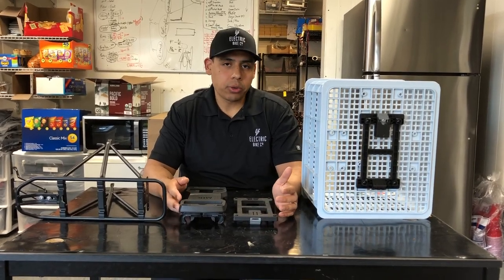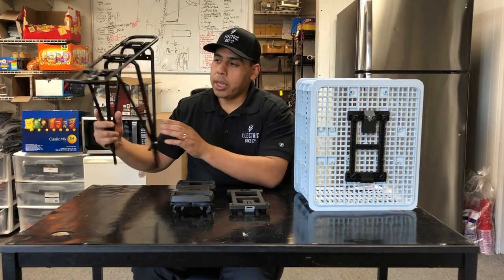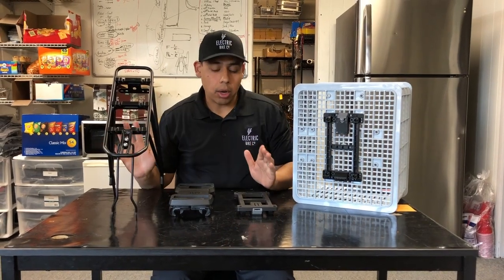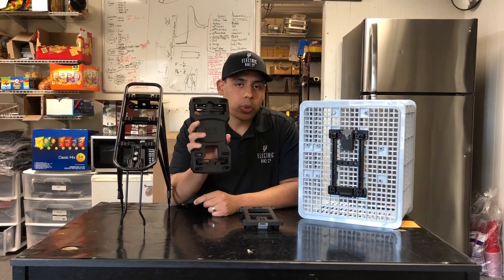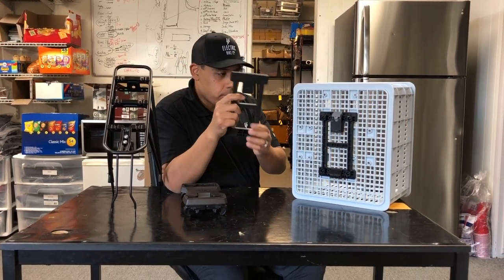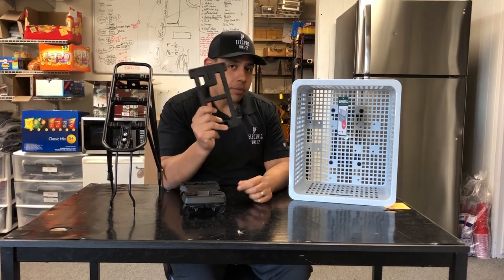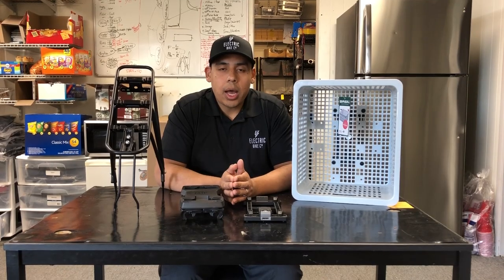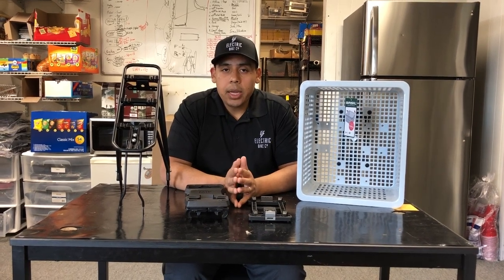MiK Carrier vs Adapter Plate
For those of you who have been interested in purchasing a MiK system but are unsure if you bike is compatible with the unit, watch to see Blake break down the elements of each component to see which of the two you would need in order to properly install your MiK system.